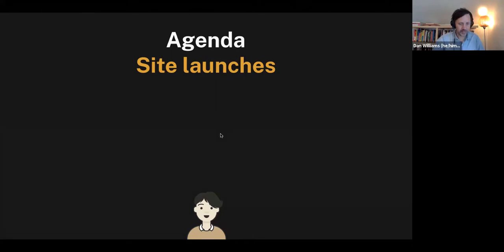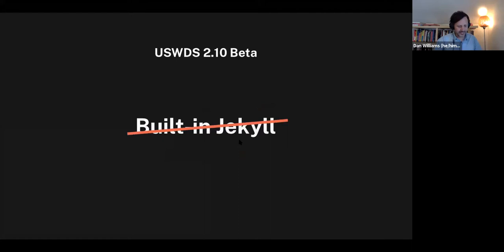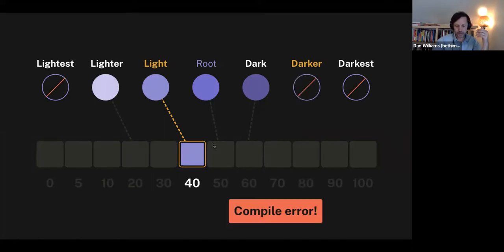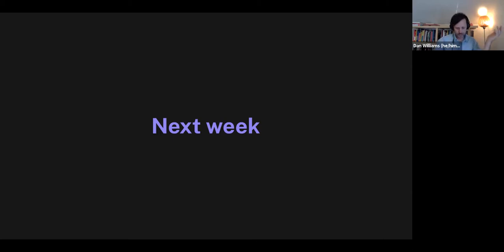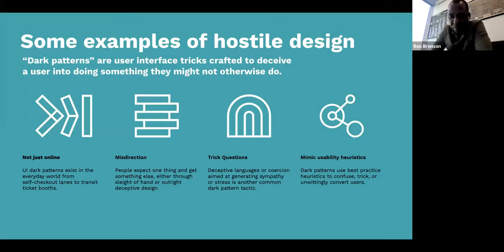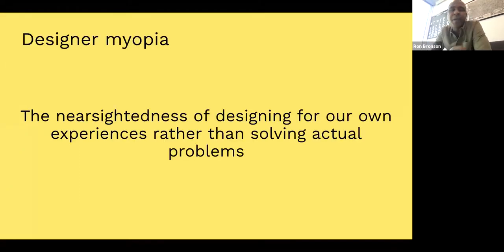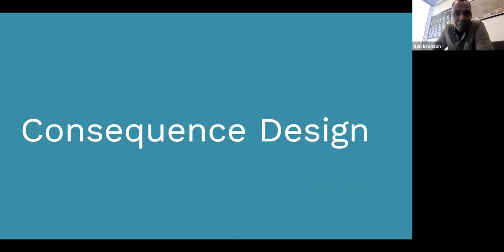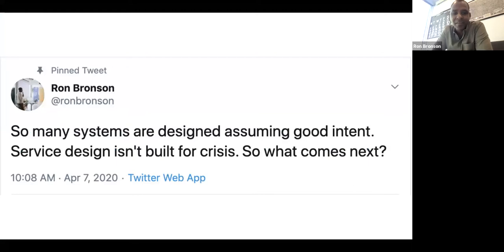USWDS Monthly Call: Deceptive Design Patterns [or "Dark Patterns"] (Oct 2020)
Deceptive design patterns—also known as “Dark Patterns”—are techniques used in websites and apps to trick people into taking specific unintended actions (like, signing up for things they didn’t mean to). In this talk, Ron Bronson from 18F will uncover some of these tricks, and show what we all can do to assure that deceptive design patterns stay out of the sites we build.

00:00 Intro
03:08 Site Launches
04:00 USWDS 2.10 Beta update
11:00 Theme color preview
23:50 Ron Bronson, Design Manager, 18F
48:03 Q&A